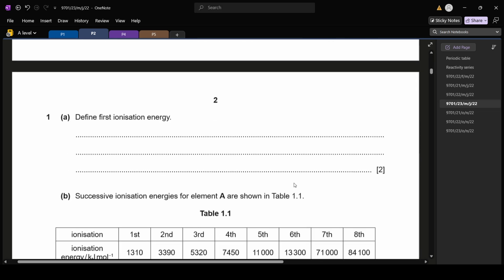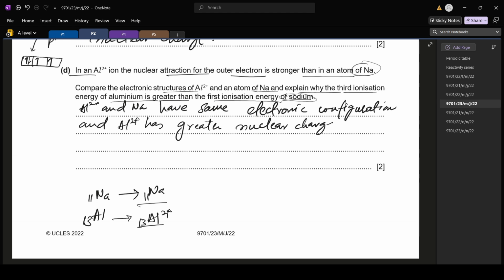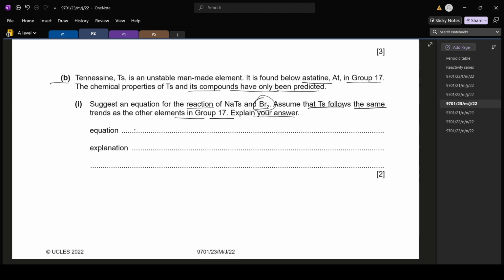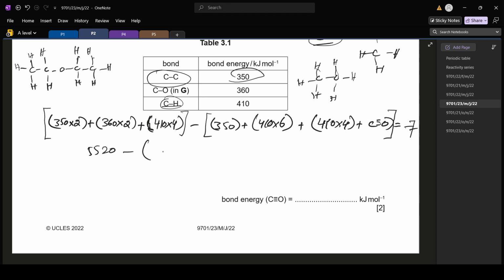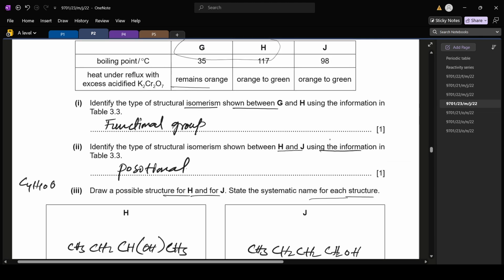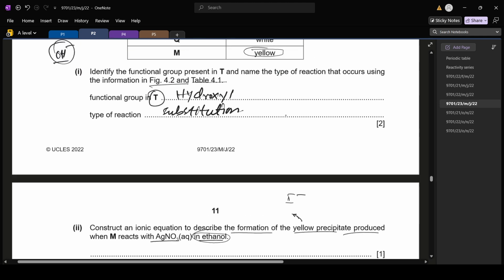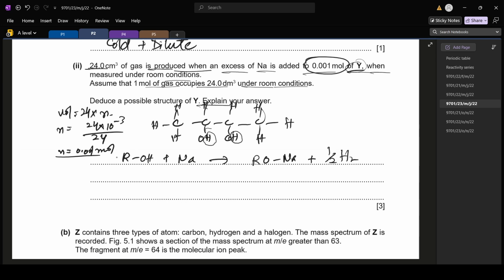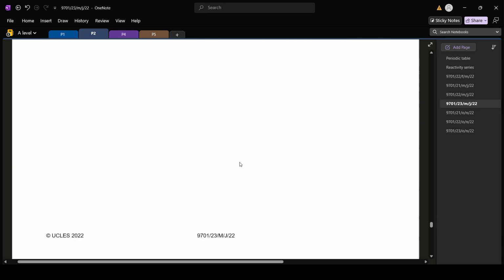9701 A levels Chemistry Paper 23 | May/June 2022 | 9701/23/M/J/22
Welcome to our AS level Chemistry Paper 23 Tutorial - May/June 2022!

0:00  Intro
0:13  Q1
13:57  Q2
20:03  Q3
36:13  Q4
46:15  Q5